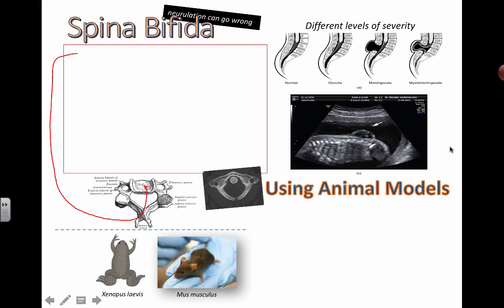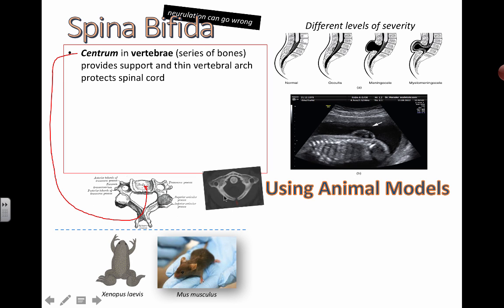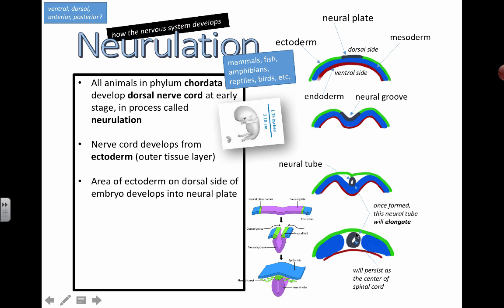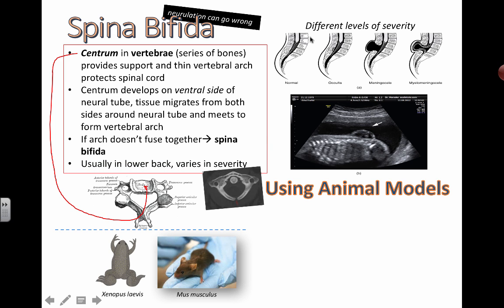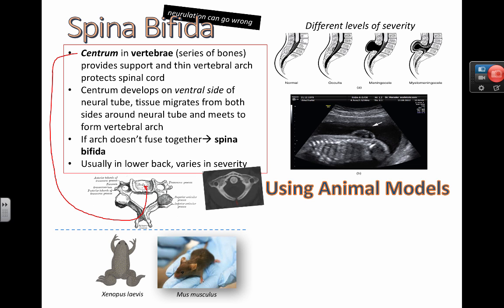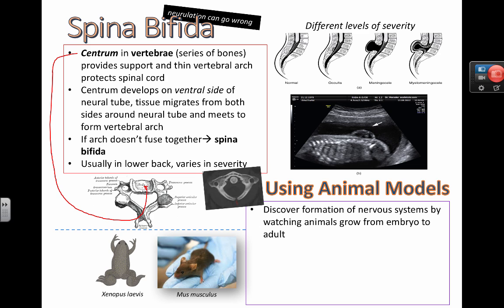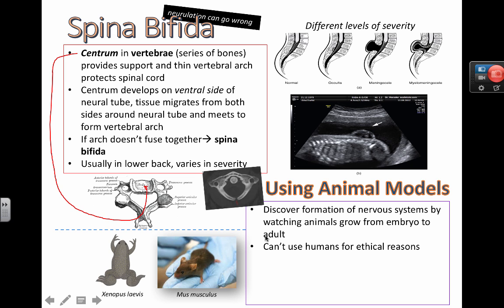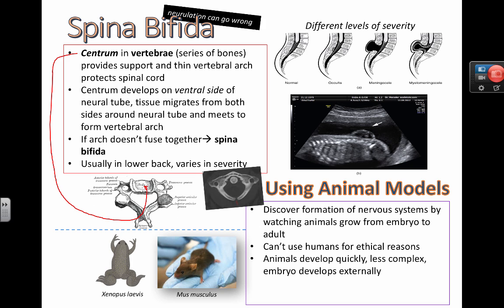Spina Bifida and Using Animal Models (IB Biology)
Table of Contents:

00:00 - Spina Bifida
00:05 - Neurulation
00:22 - Spina Bifida
00:49 - Neurulation
00:58 - Spina Bifida
02:00 - Spina Bifida